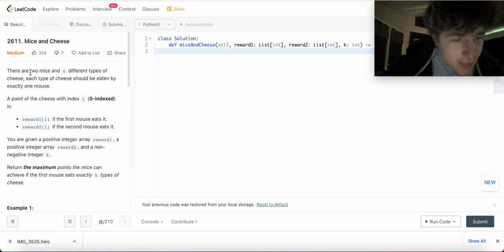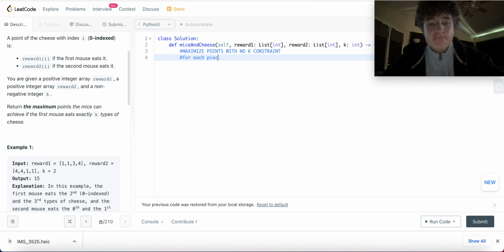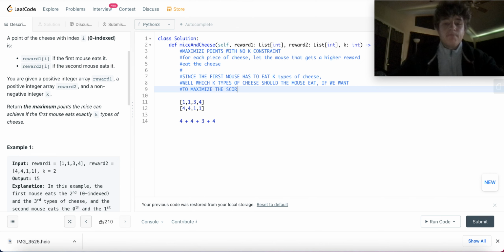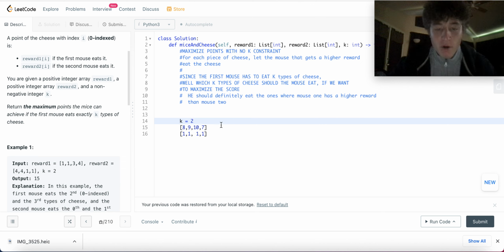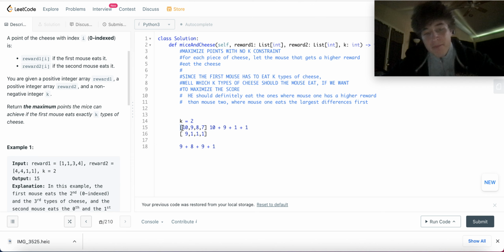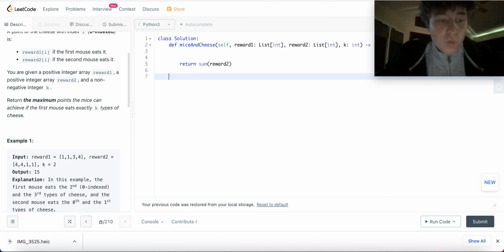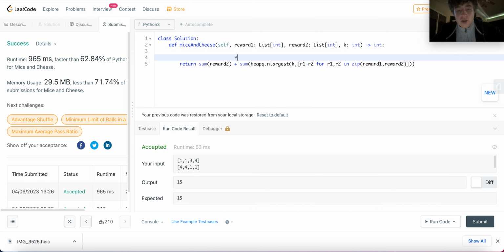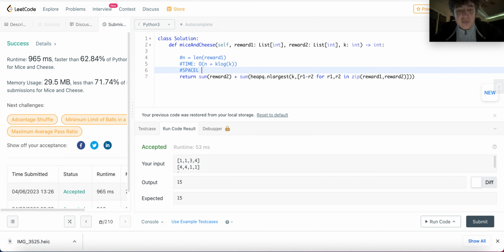Leetcode 2611. Mice and Cheese